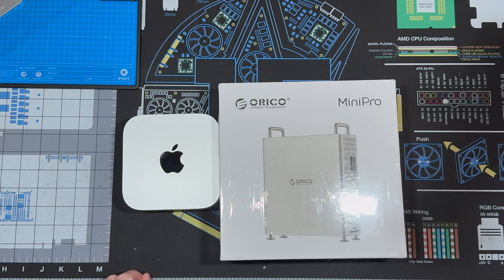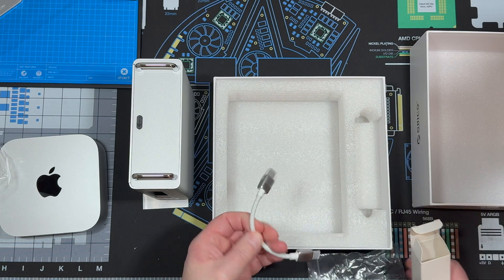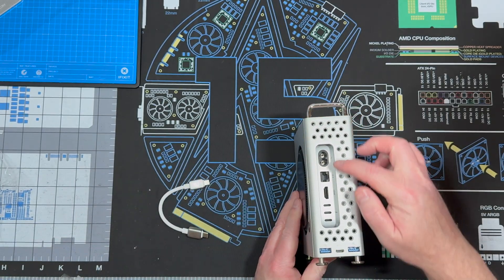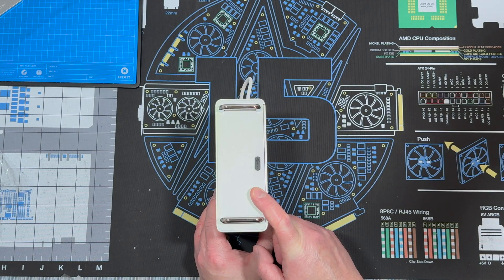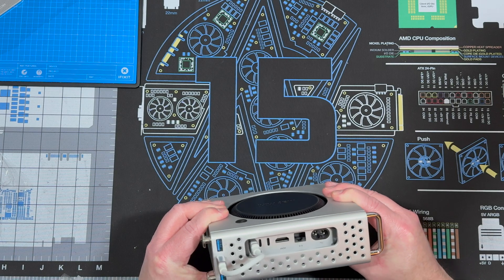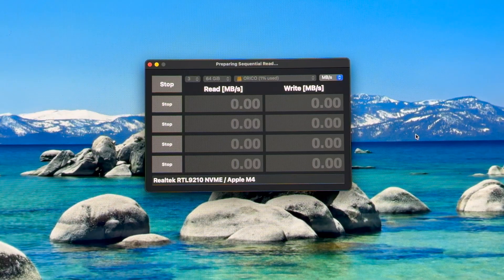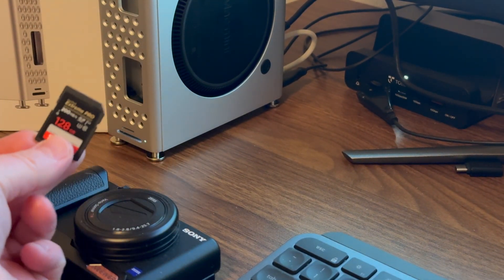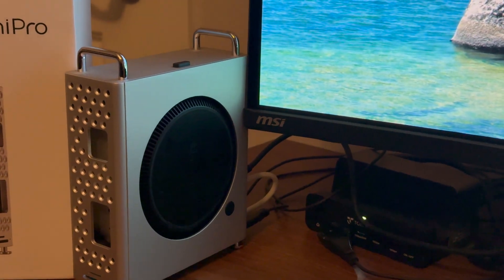Orico MiniPro Dock MS10-1T making the Mac Mini M4 and M4 Pro more Pro!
In this video I will unbox, install my Mac Mini M4, and test various functions of the Orico MiniPro Dock!  This thing is so awesome!  Function meets a small footprint!

I'd like to thank Orico for providing me with the awesome dock.  They have provided a link and discount below.